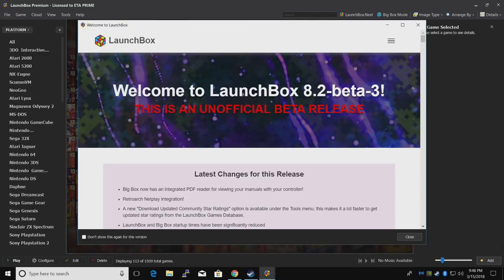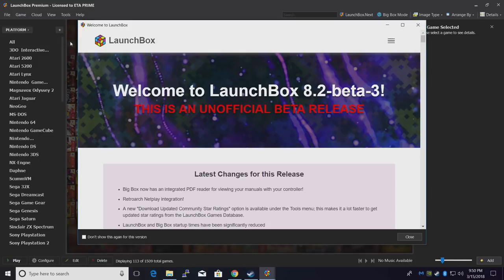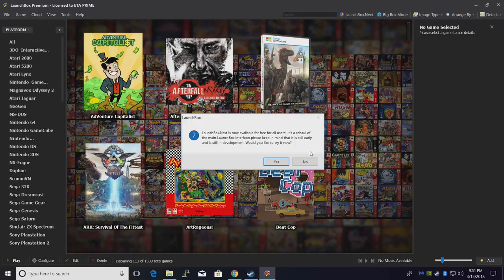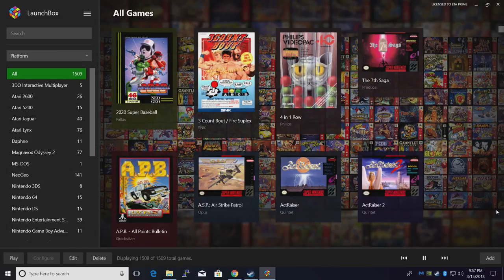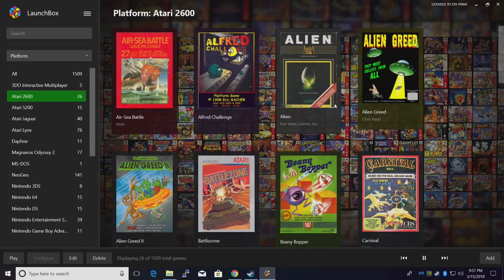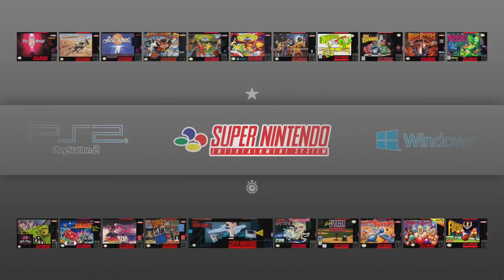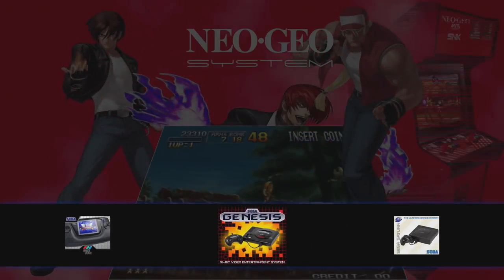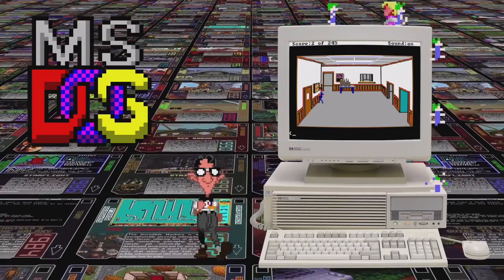LaunchBox.Next - LaunchBox News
In this video, we are proud to announce the newest edition of LaunchBox interfaces… LaunchBox.Next!

LaunchBox.Next is now available in the latest beta release. It's a complete overhaul of the main LaunchBox interface